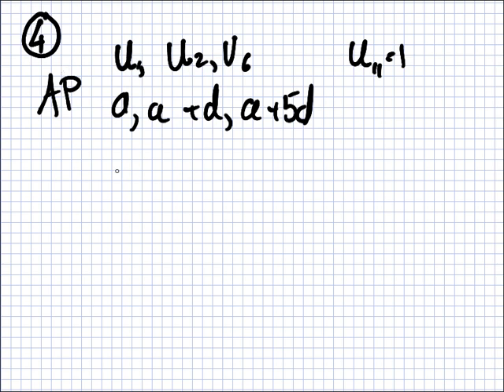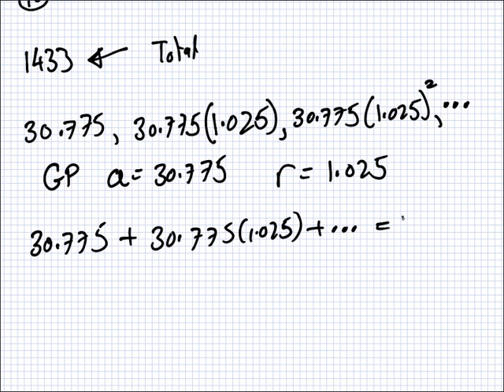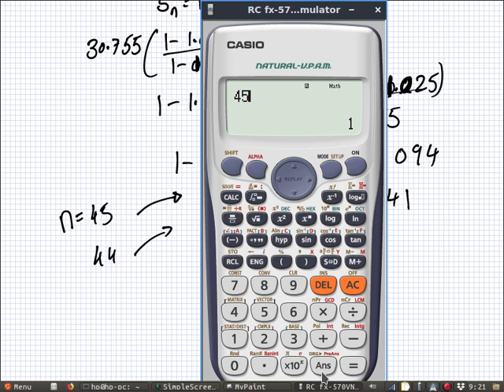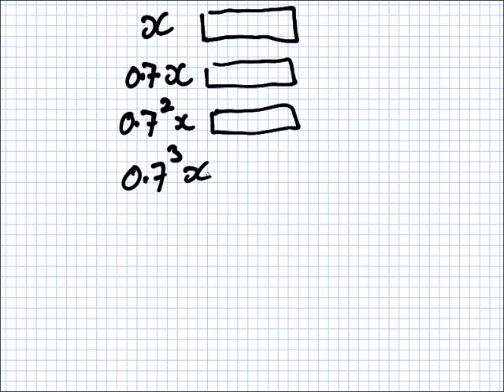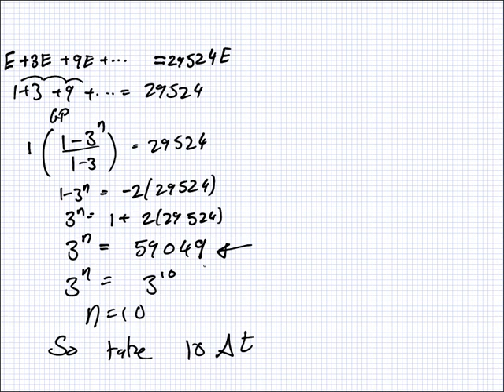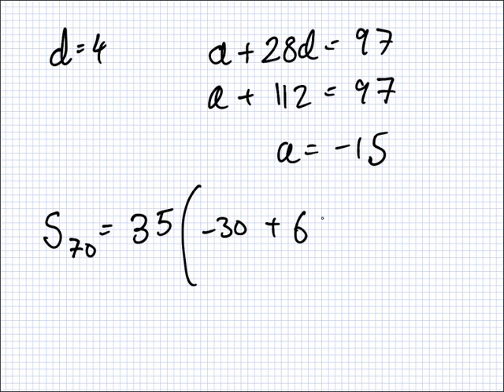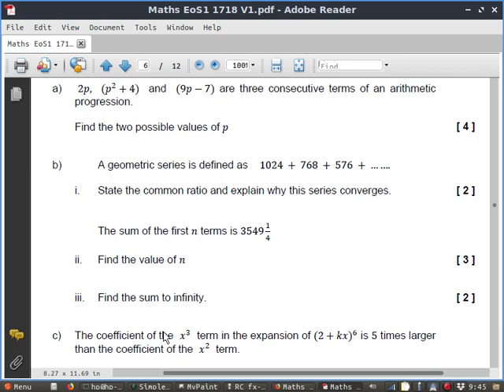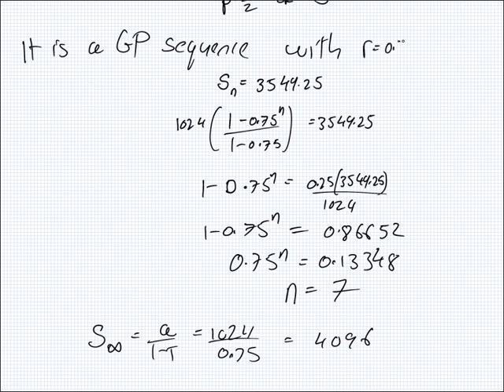Maths for Science | 1920 Intake 1 | Tutorial | 17-10-2019